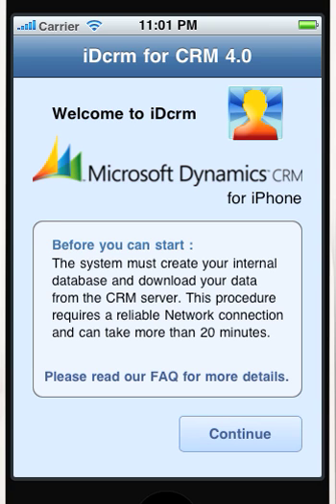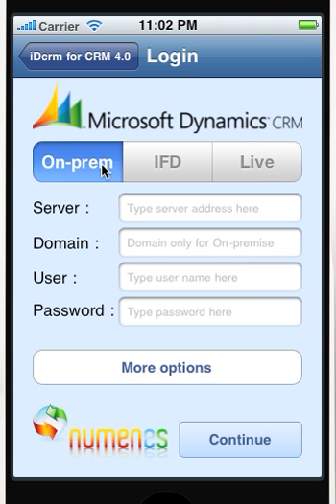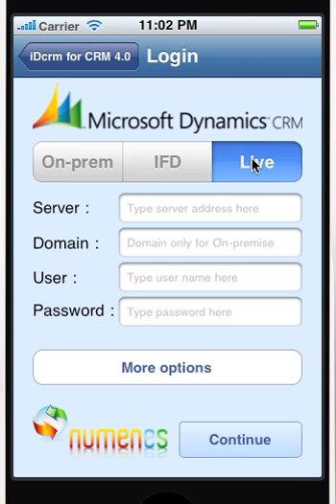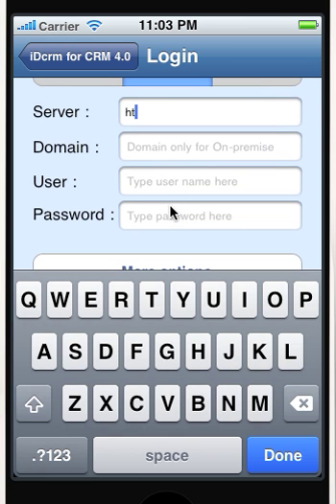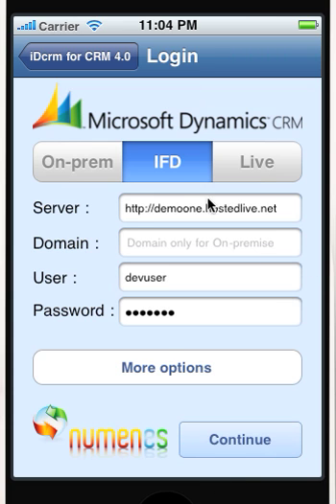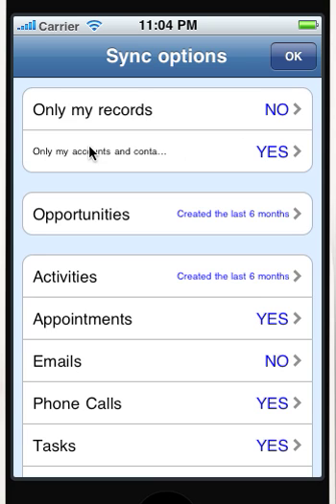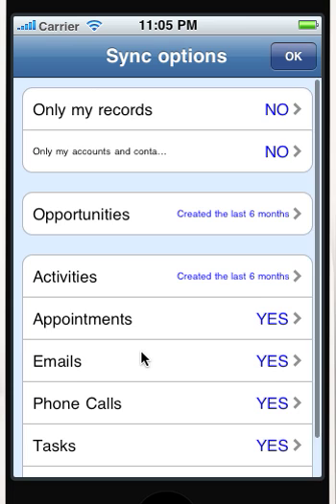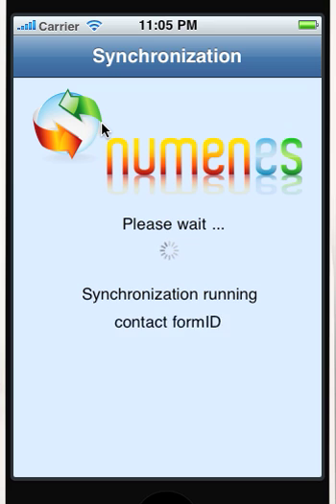Initial Setup of iDcrm 1.2.7 - Microsoft CRM for iPhone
Here, you'll discover our to setup the initial sync of iDcrm the way you want.